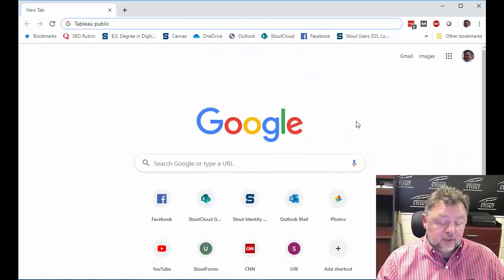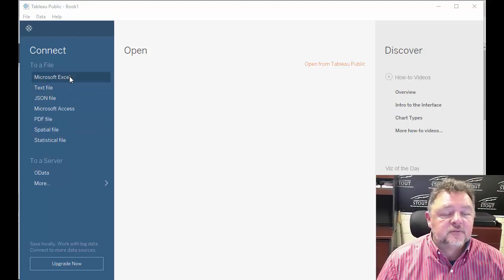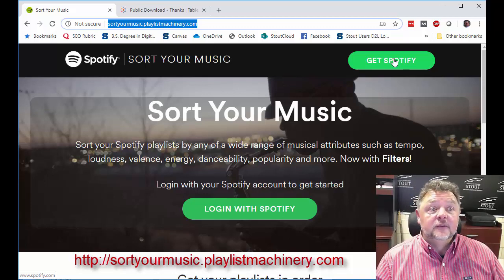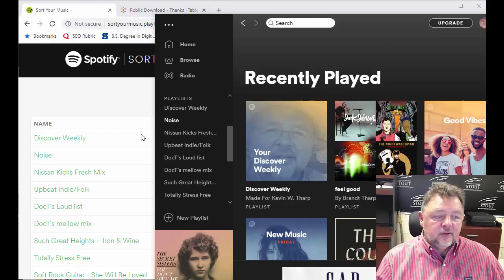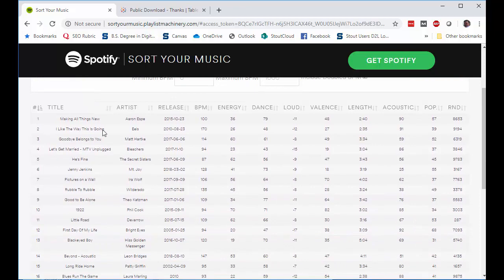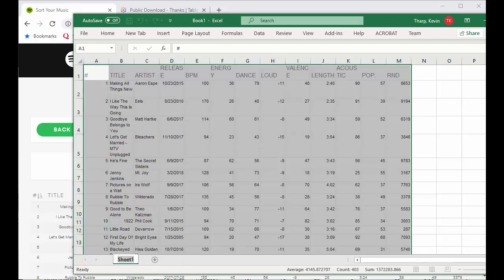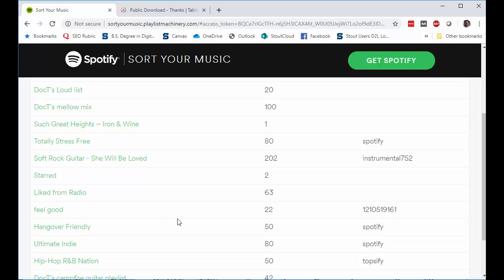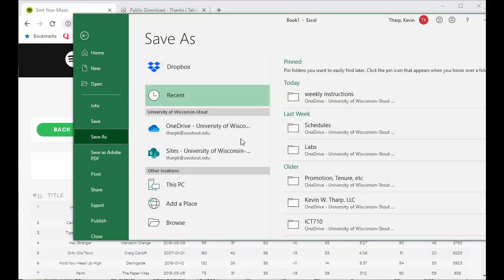Tableau Lab Video 2 Getting playlist data from Spotify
Video 2 of 3, this video shows how to get data about playlists from Spotify to place in a spreadsheet for import into Tableau Public.